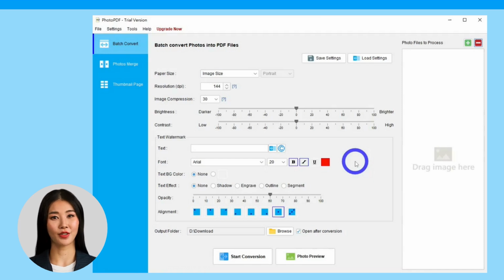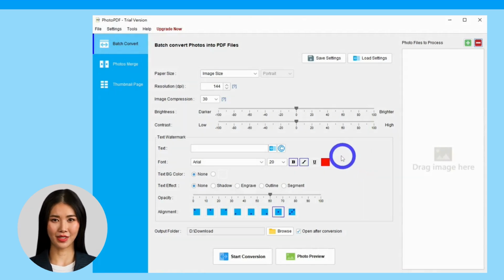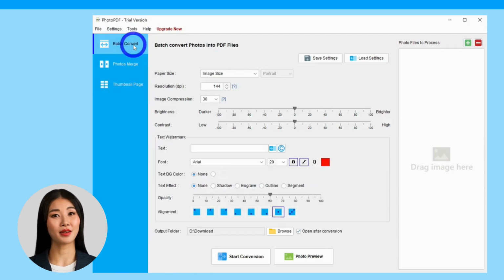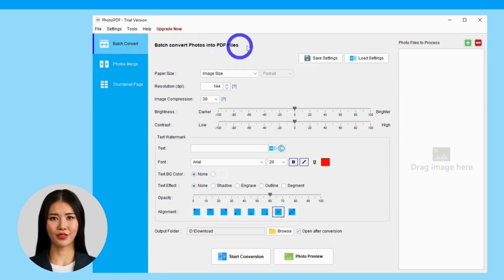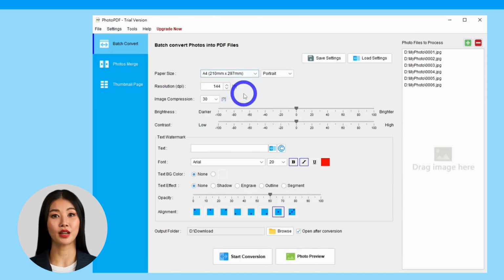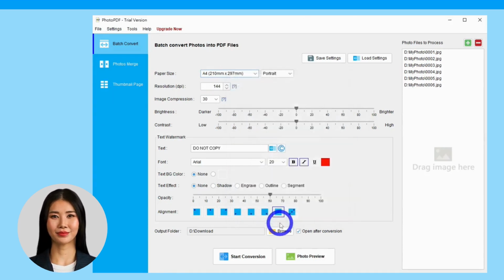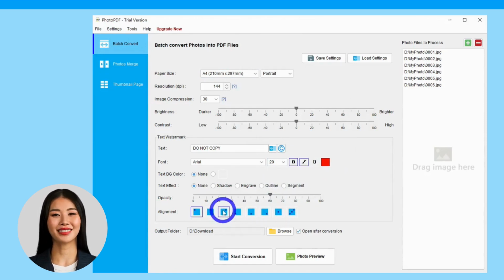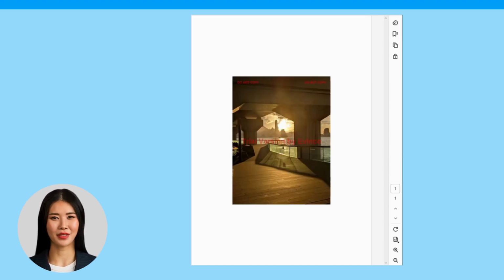PhotoPDF Tutorial: Convert Photos to PDF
Learn the FASTEST way to convert your photos, images, and JPEGs into high-quality PDF files using the PhotoPDF software.

We walk through adding photos, setting conversion parameters, and adding a text watermark to protect your files.